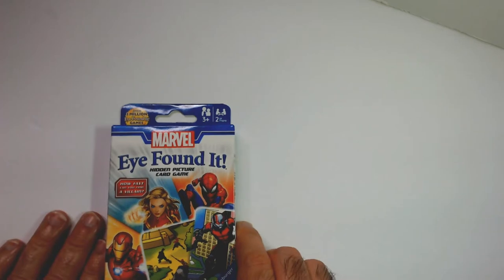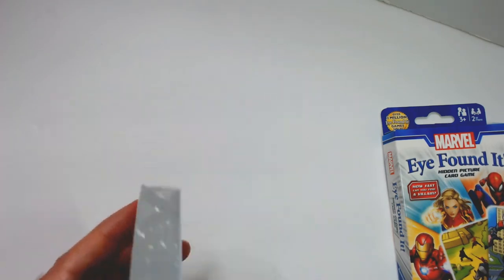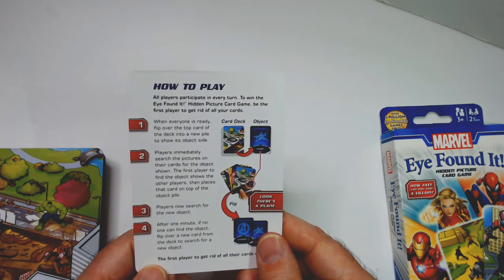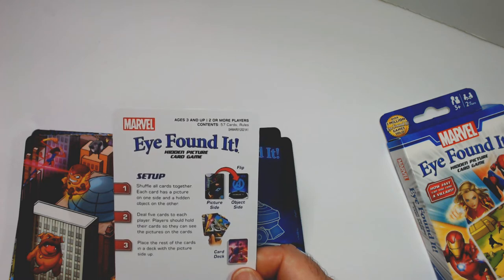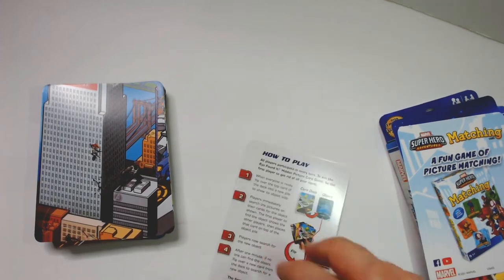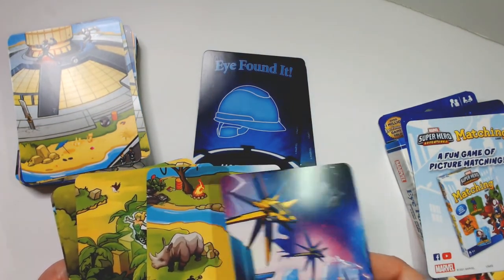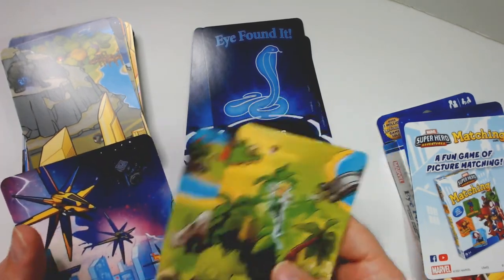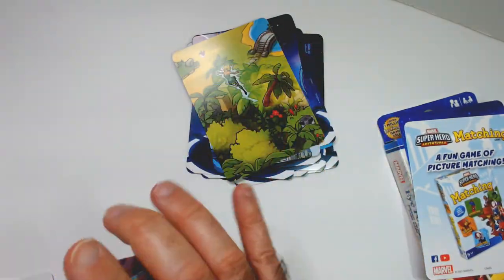Marvel Eye Found It! Card Game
Get ready for an epic adventure with the Marvel Eye Found It! Card Game! In this YouTube video, we take you on a journey through the Marvel universe like never before. Discover the excitement of searching for hidden objects while enjoying the captivating artwork featuring your beloved Marvel characters. Watch as we unbox the game, explain the rules, and showcase the gameplay. Whether you're a Marvel superfan or a casual gamer, this card game is sure to provide hours of entertainment. Join us now and let the Marvel magic unfold!